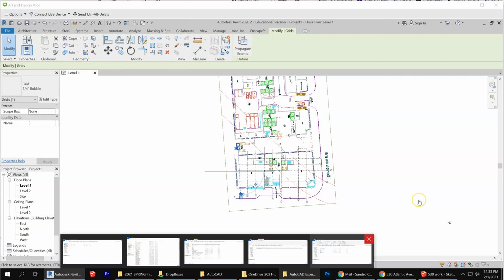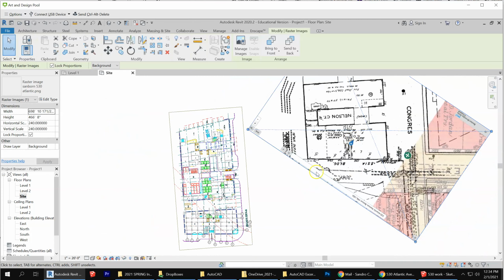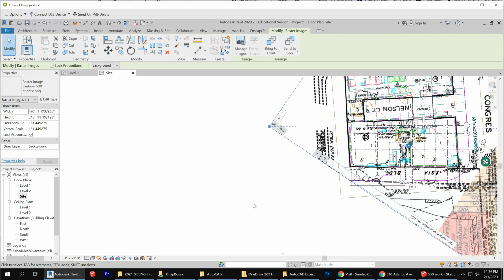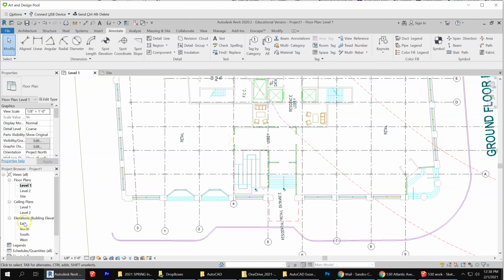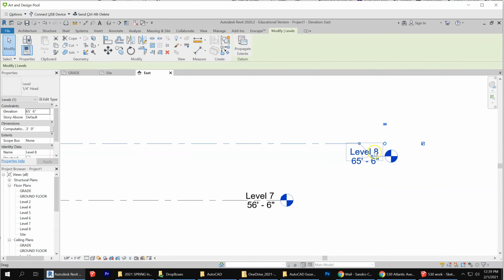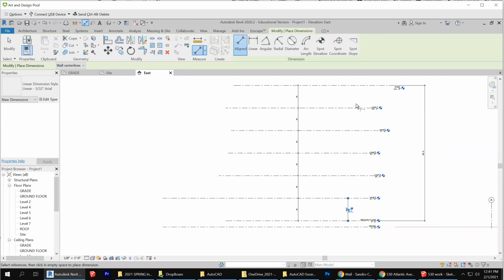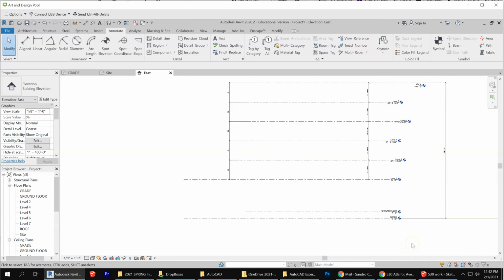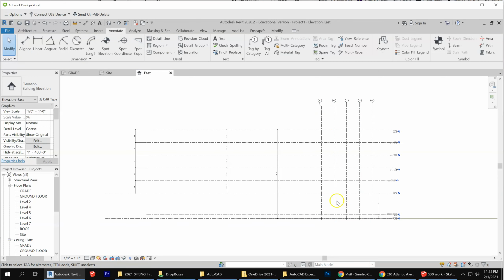530 Atlantic in Revit Lesson 2